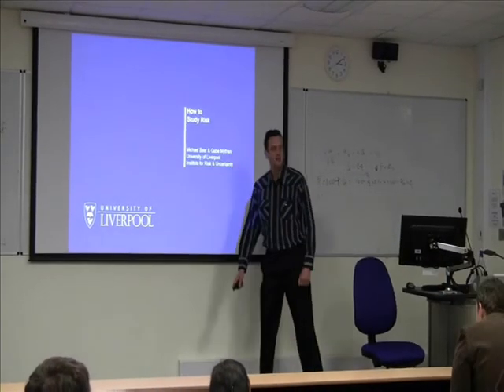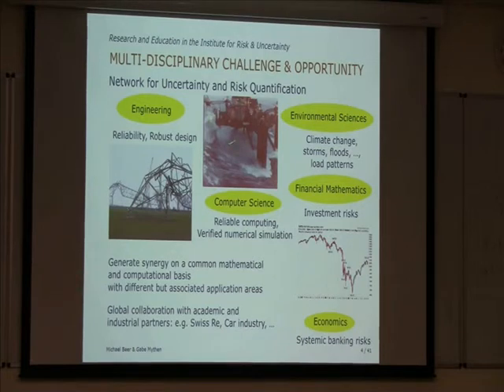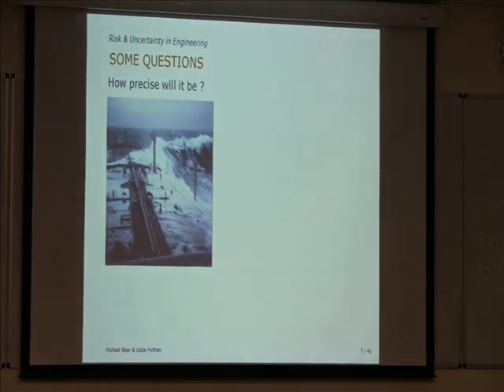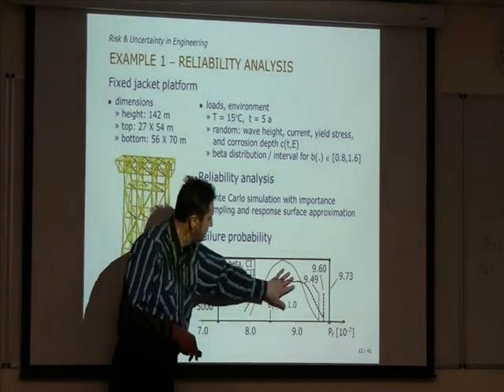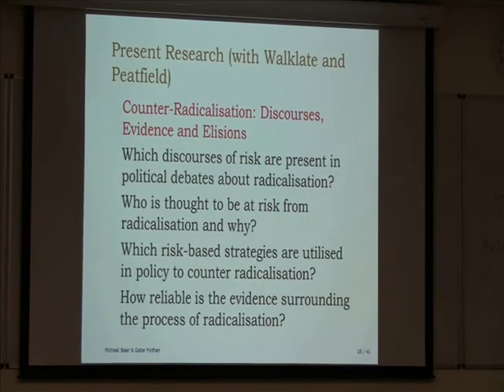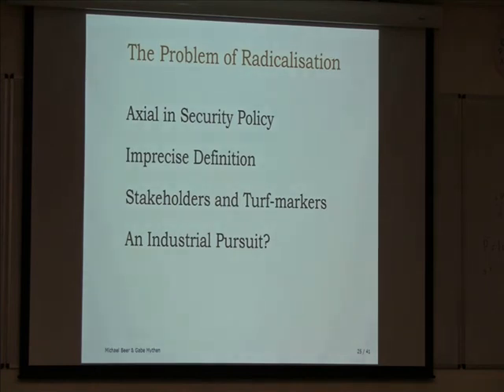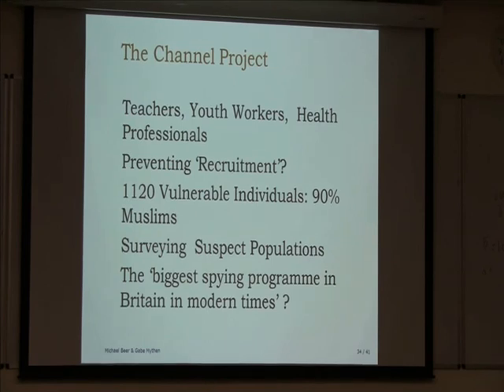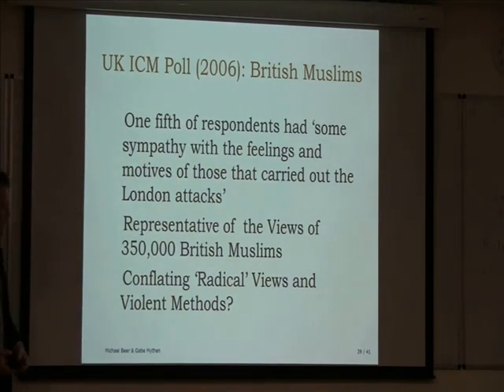How to Study Risk, 05/12/13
Prof. Michael Beer and Dr. Gabe Mythen from the University of Liverpool discuss their differing approaches to the study of 'risk'.